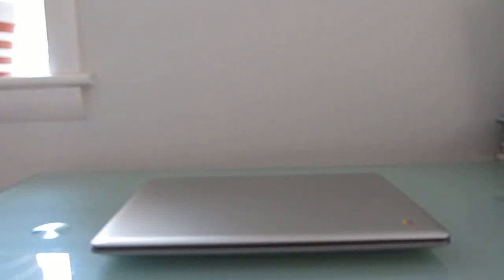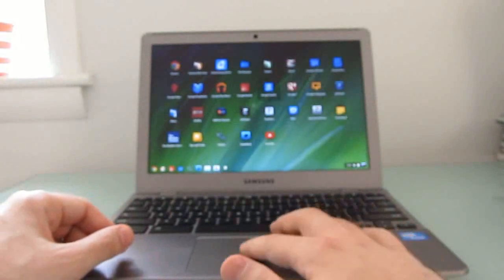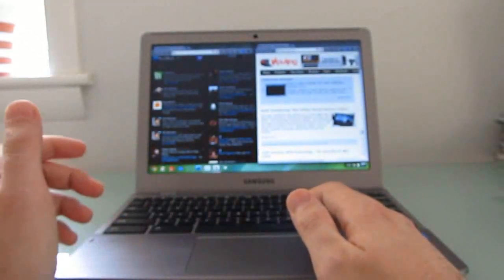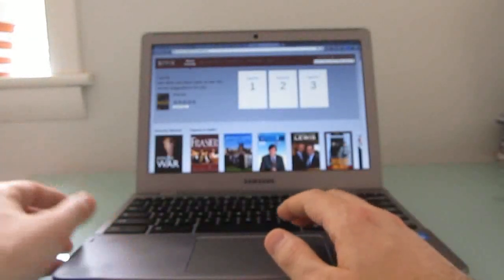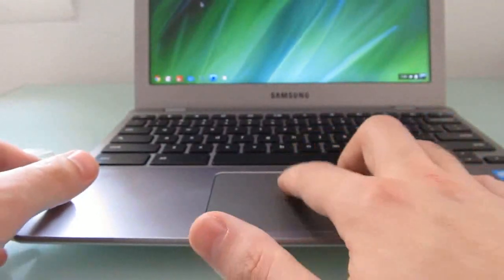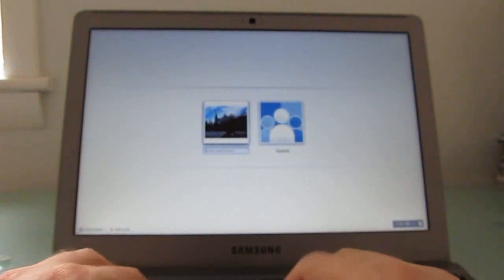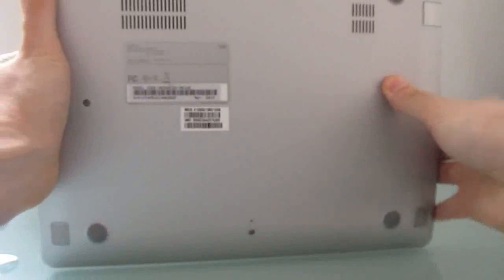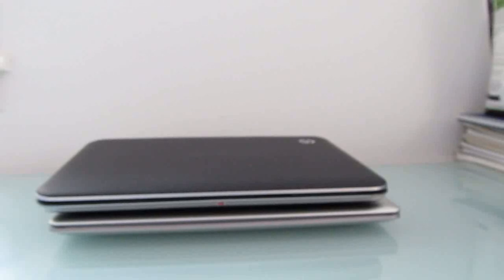Samsung Series 5 Chromebook 550 review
The Samsung Series 5 Chromebook 550 is a second-generation Chrome OS laptop from Samsung. It's faster than the original and Chrome OS has come a long way in the last year... making the Chromebook into a viable alternative to a Mac or Windows laptop... for some people.